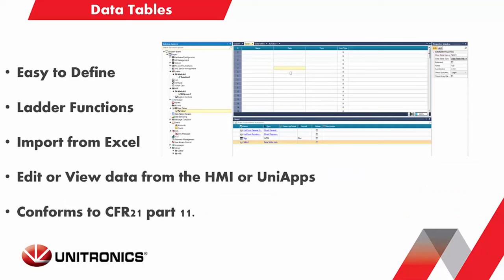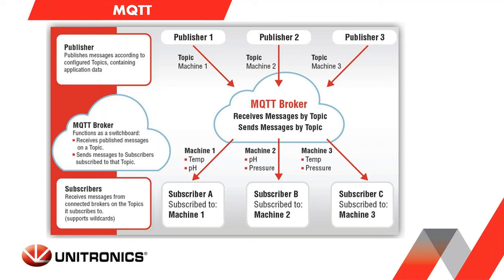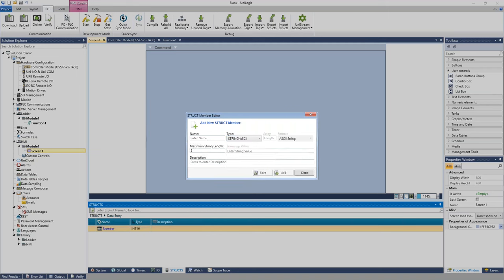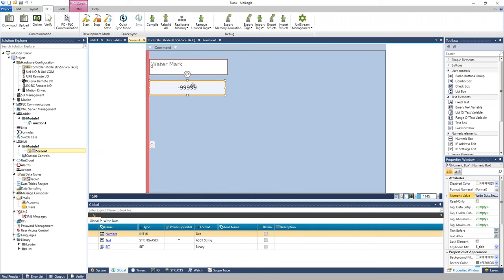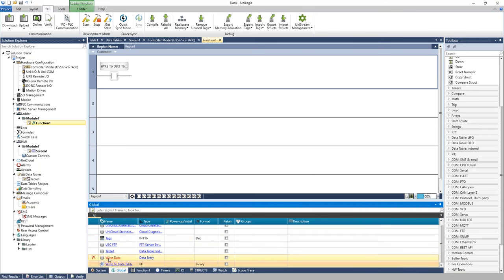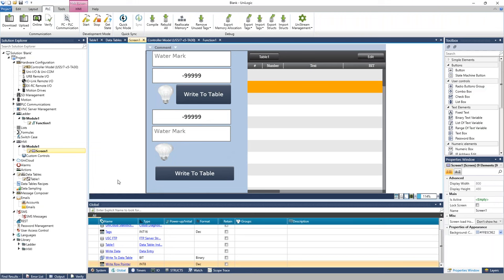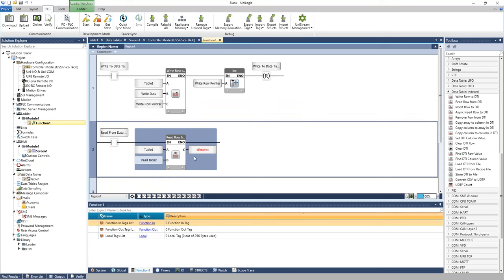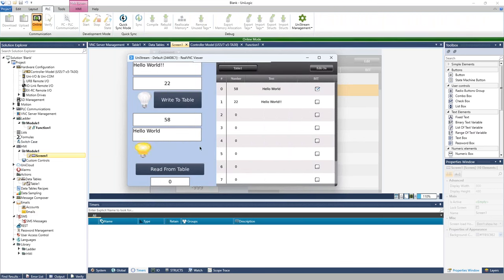Simple, Smart, Powerful - Datalogging